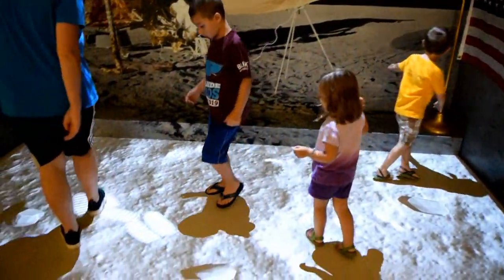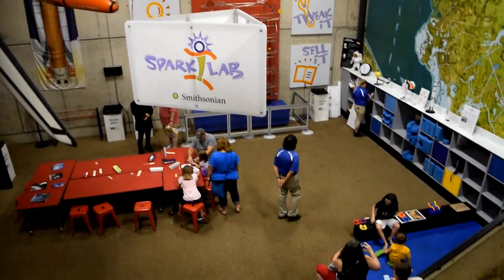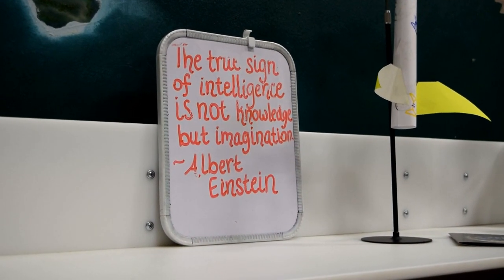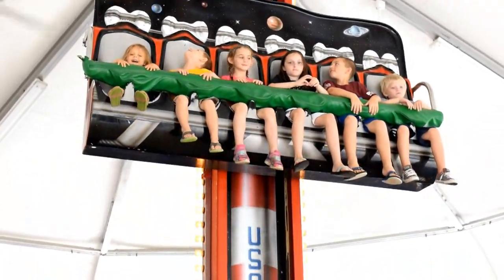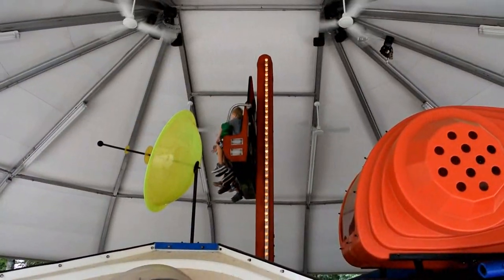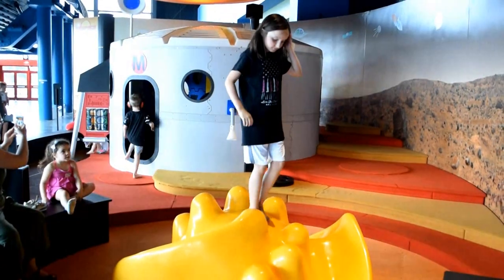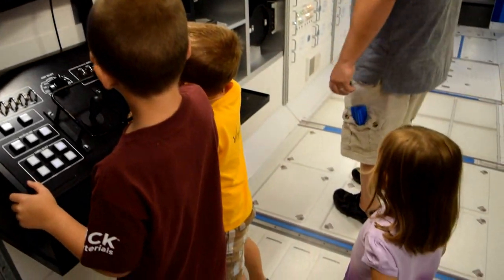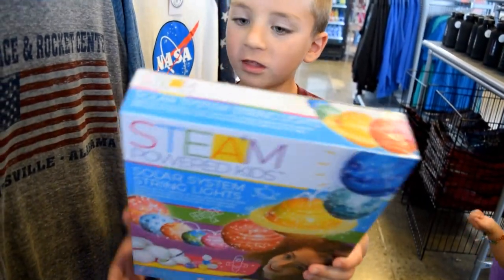Fun Stuff to do with kids at the U.S. Space and Rocket Center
Brook and Brett are visited by their cousins and explore fun stuff to do with kids at the U.S. Space and Rocket Center in Huntsville, AL.